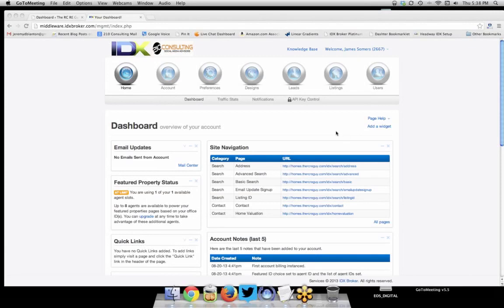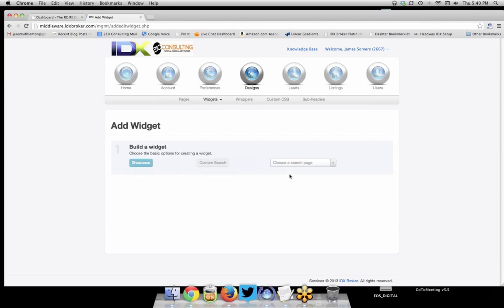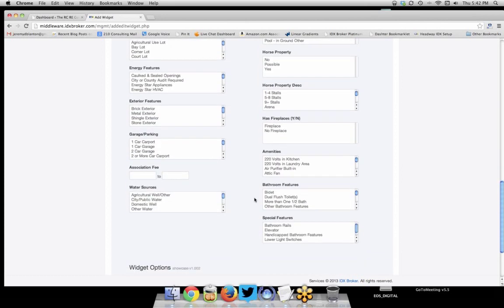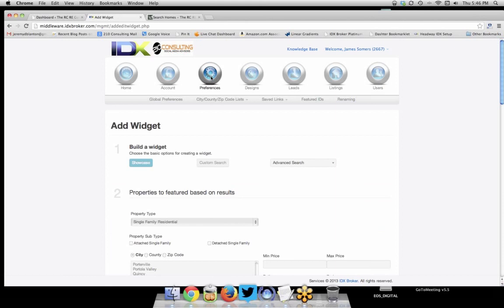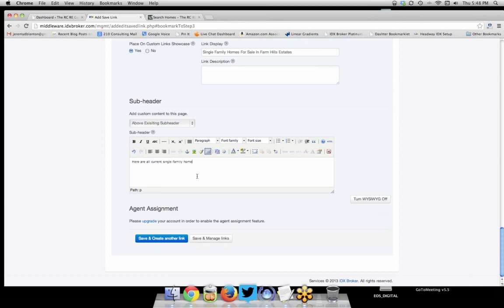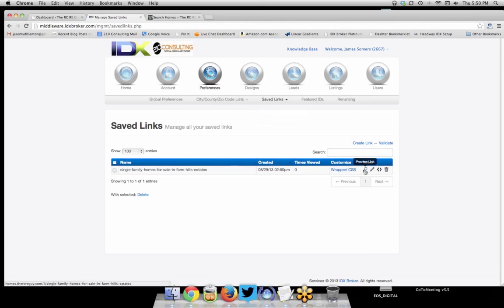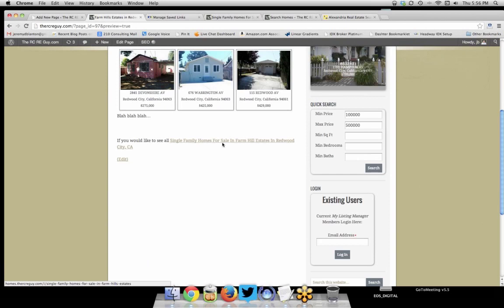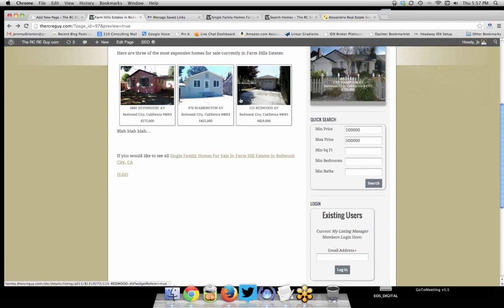How To Create Custom Searches & Showcase Widgets In IDX Broker Platinum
How to create custom search & showcase widgets for your custom wordpress site in IDX Broker platinum.

This tutorial also shows you how to insert those showcases & access the links inside your WordPress site.